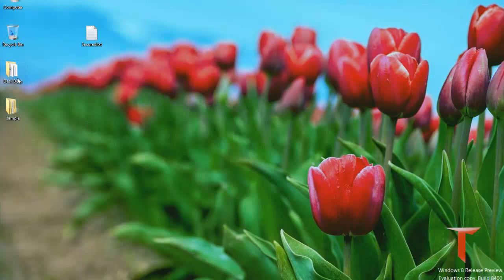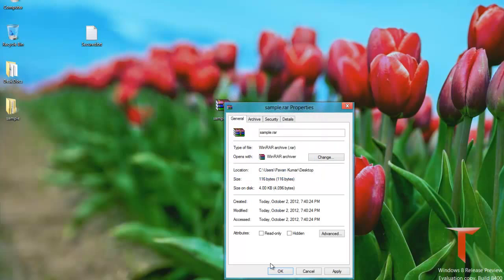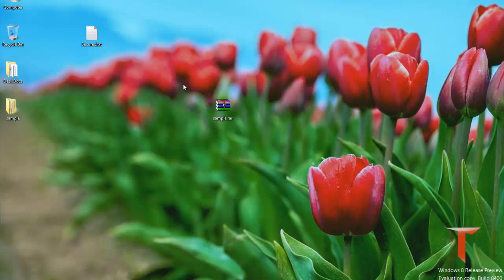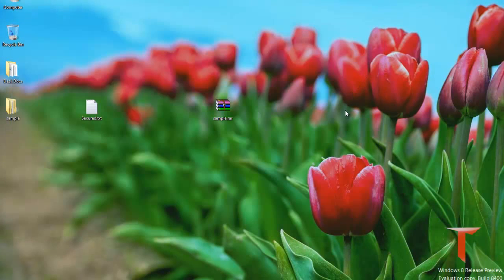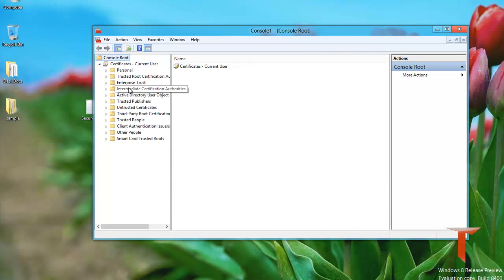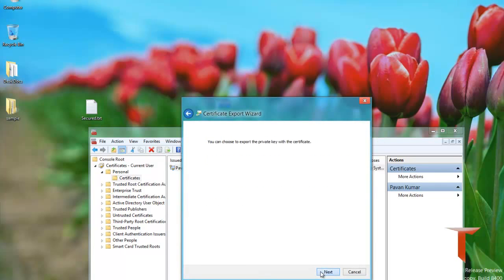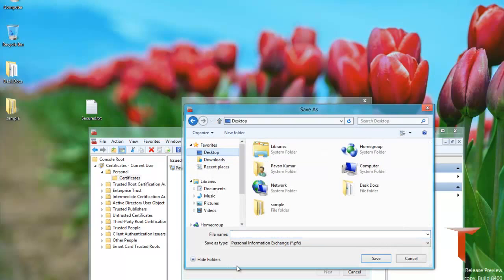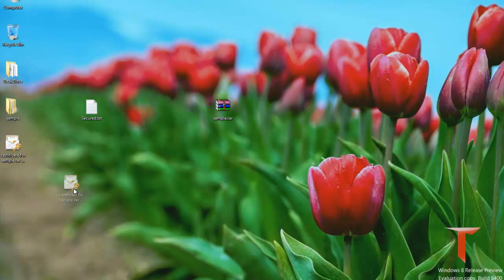How to encrypt a file without using any software (windows)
Video on How you can encrypt a file without using any software in windows and a basic overview on certificates in windows.